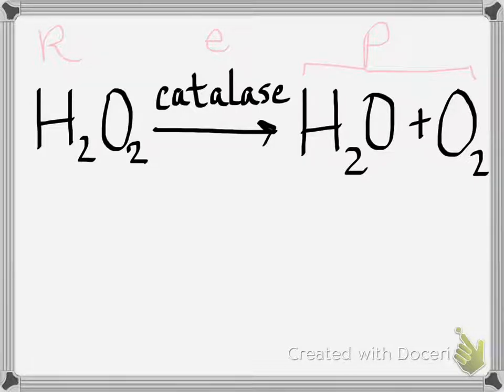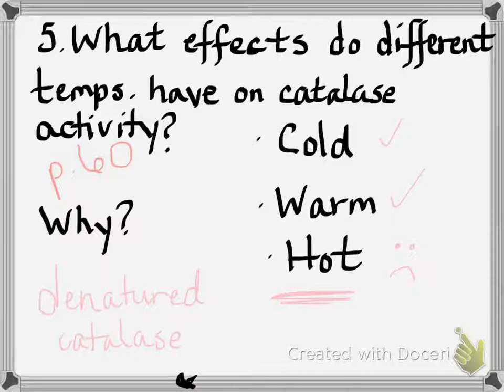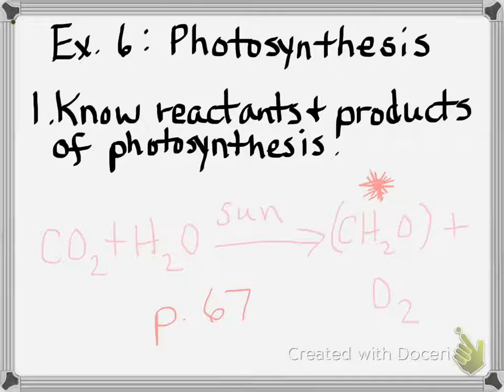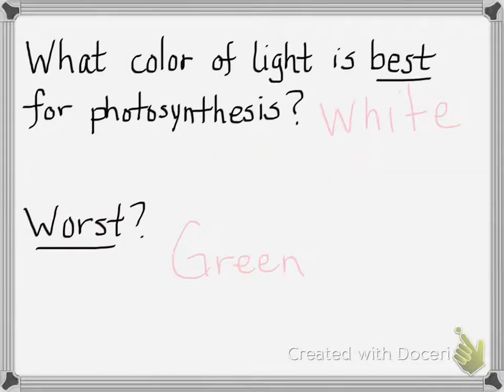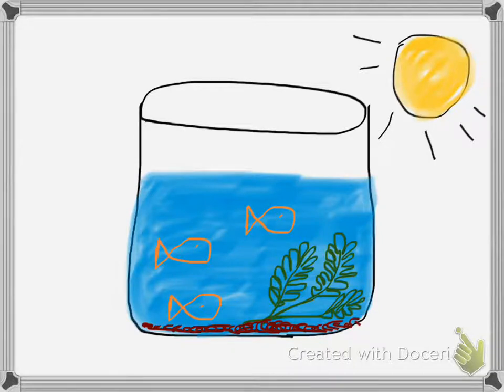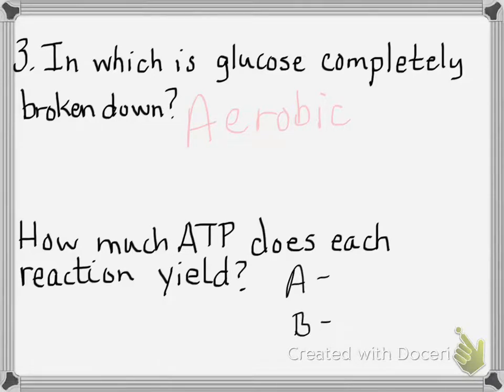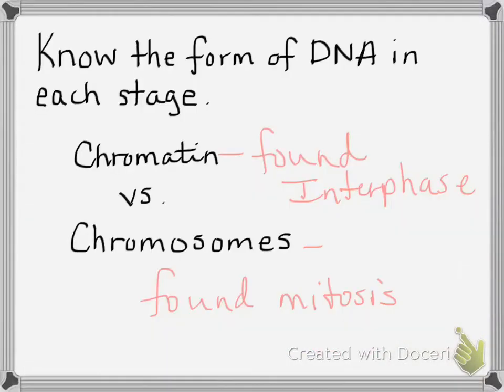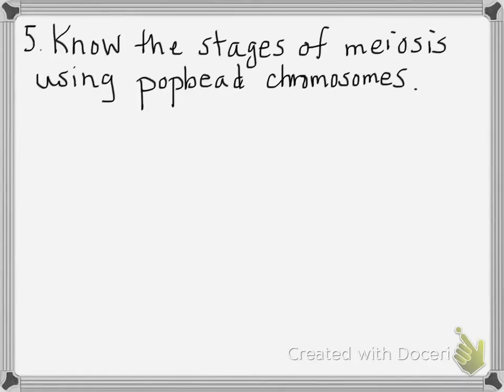lab test 2 review 1145 lab